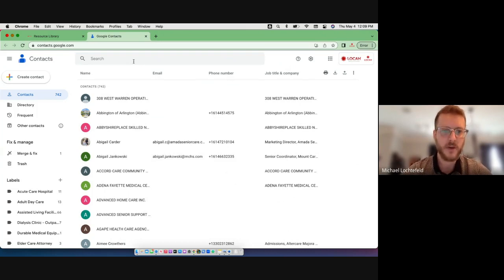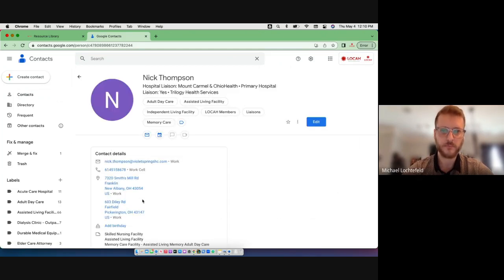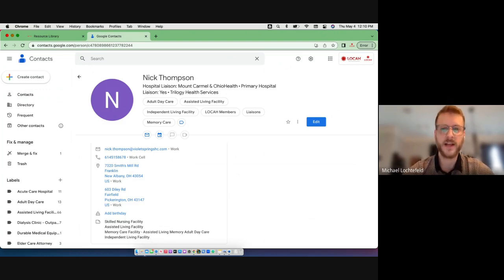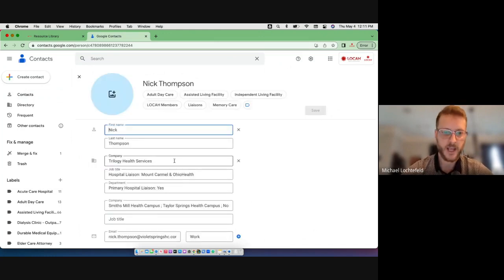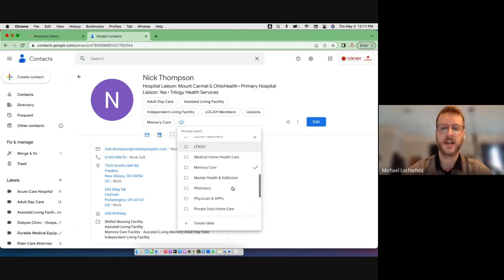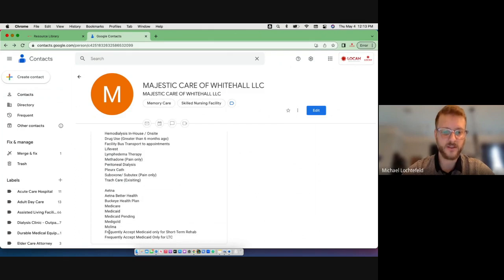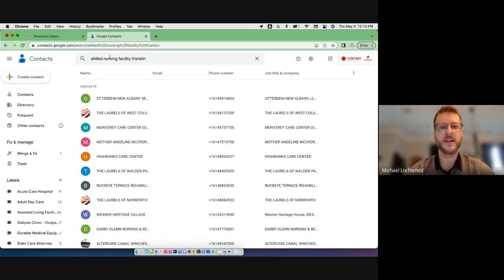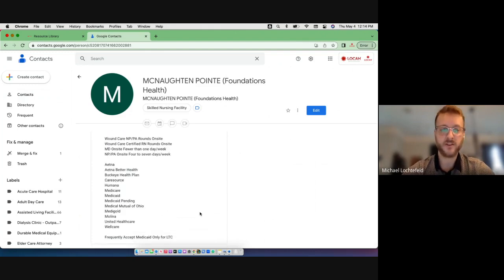03 00 Resource Library Directory Overview